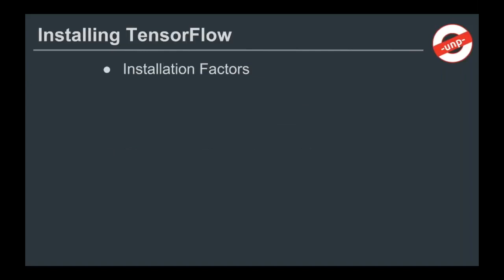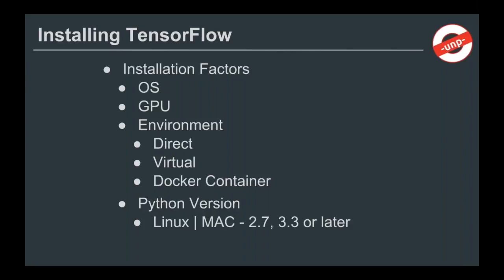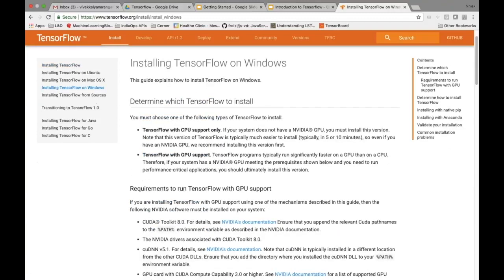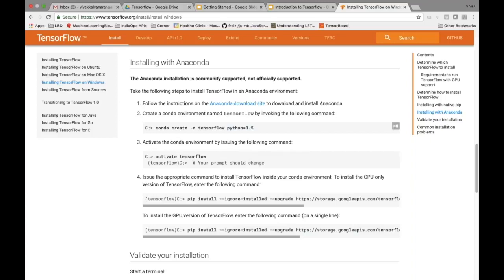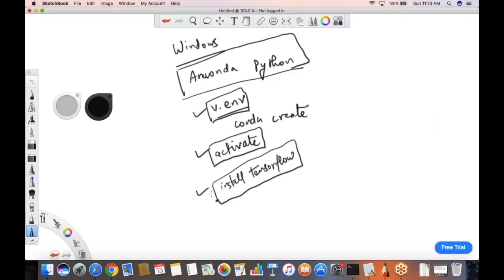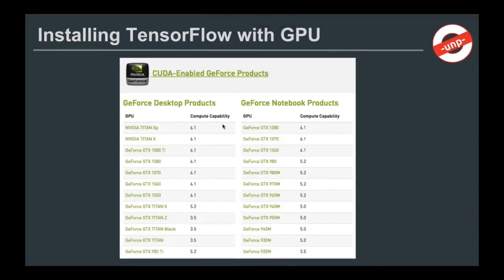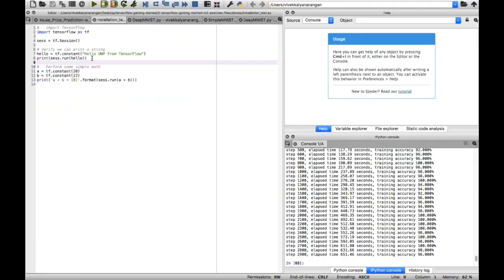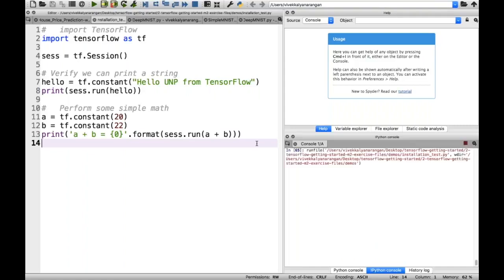Complete Process of Installing a TensorFlow Version that is Right for Your Device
Video summary [00:00:00]- [00:14:36]:

This video is a tutorial on how to install and verify TensorFlow, a popular machine learning framework. It covers the steps of setting up the environment, choosing the operating system, selecting the CPU or GPU version, and running a simple TensorFlow code.

Highlights:
+ [00:00:00] The purpose of an outline
    * Introduces the learning goals and installation factors
    * Explains the difference between CPU and GPU support
    * Recommends using Anaconda for Python distribution
+ [00:04:00] The steps of installing TensorFlow on Windows
    * Shows how to download Anaconda and create a virtual environment
    * Demonstrates how to install TensorFlow with CPU or GPU support
    * Provides links to the TensorFlow documentation and NVIDIA website
+ [00:10:00]The way of verifying TensorFlow installation
    * Opens the Spyder IDE and writes a simple TensorFlow code
    * Runs the code and checks the output in the console
    * Confirms that TensorFlow is successfully installed and ready to use

   2: Python for Data Science: Python for Data Science: 1. Quick Tour Colab
   3: Machine learning with Python: What Is Python?